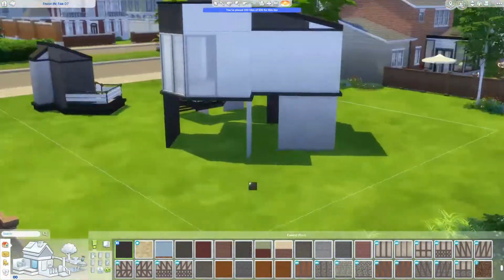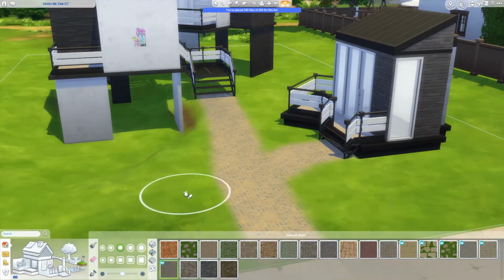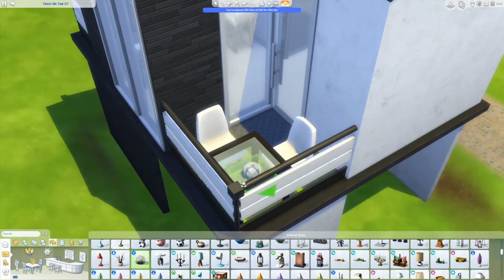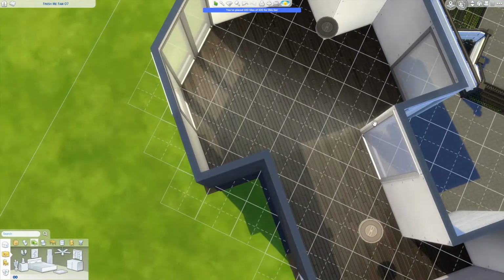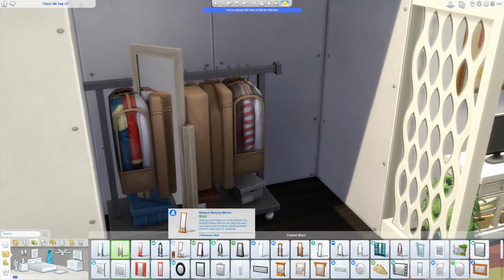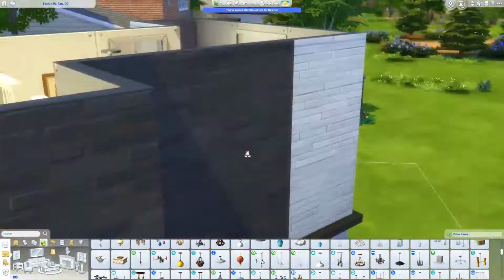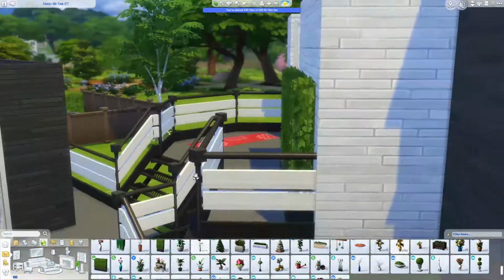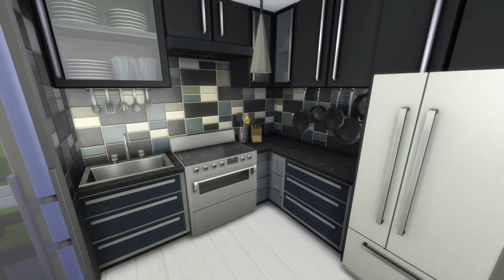Momo's Finish Me #7 | Sims 4 | Speed Build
I turn the floating rooms of Bruised Momo's shell into a tiered modern tiny home.

Momo creates shell's every Monday (during the lockdown) on her twitch channel for people to have a go furnishing, the furnished ones are then toured the next Monday.

Shell available on the gallery here: shorturl.at/ckEH0
My build available on the gallery here : shorturl.at/rAM56